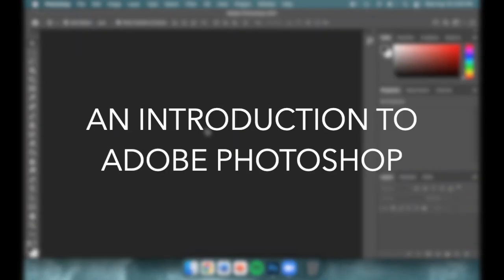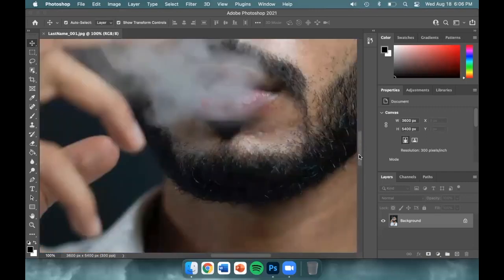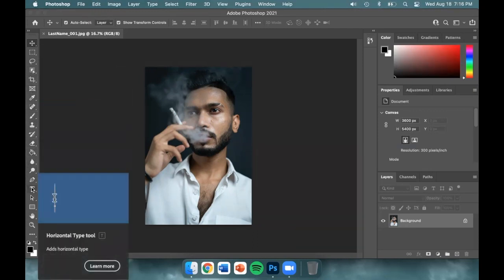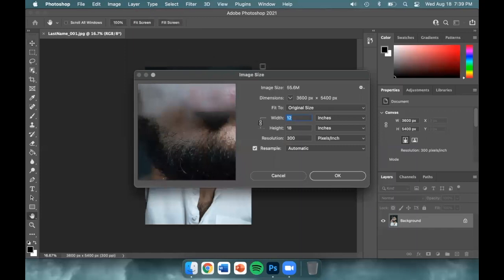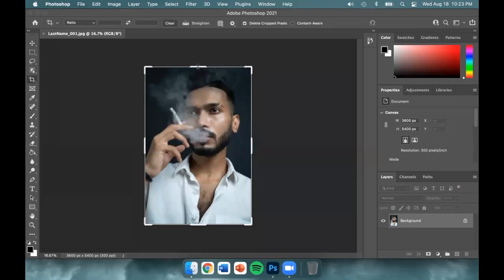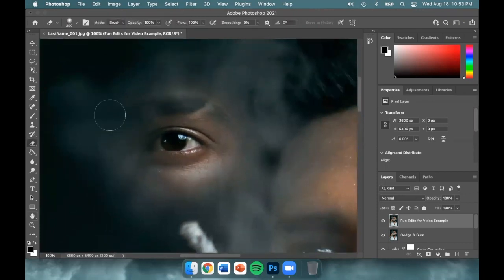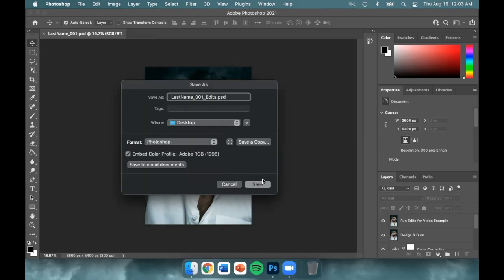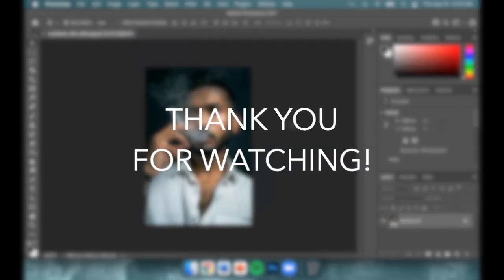An Introduction to Adobe Photoshop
A quick review of the Adobe Photoshop interface and general image adjustments.